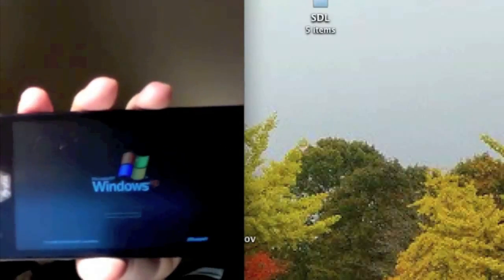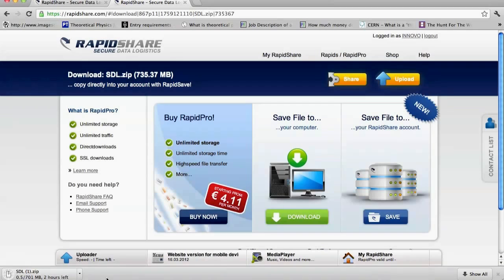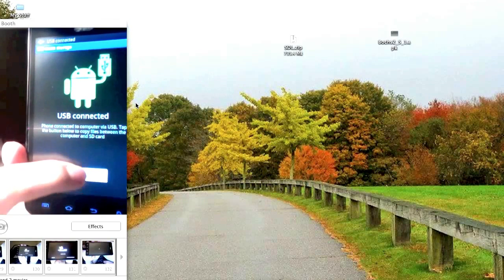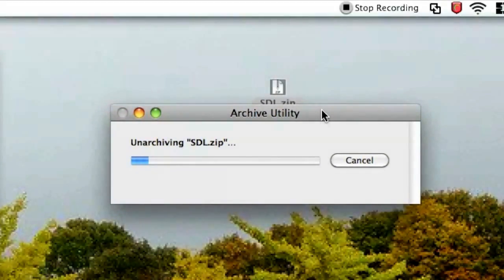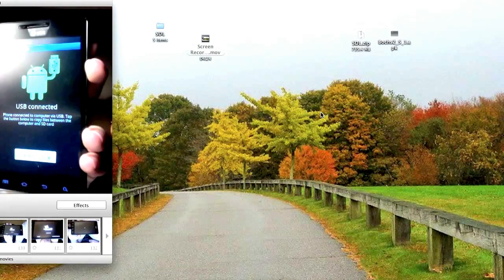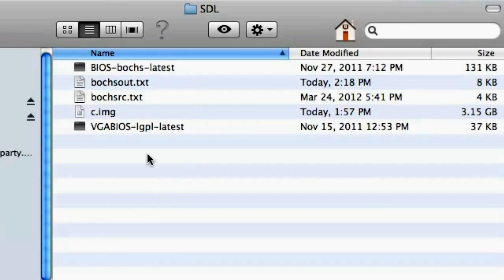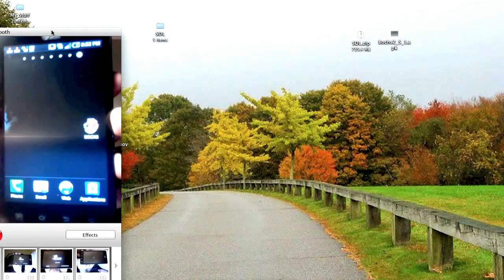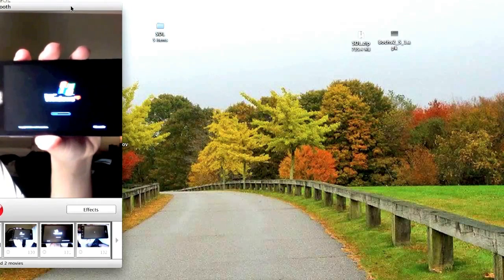How to install Windows XP Onto a Droid Phone (simplified)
There's no real point to doing this, but I find it interesting that windows actually CAN run on a phone.

Links
I changed the links since rapidshare crapped out
they're on 4shared now instead

Just to be clear 4shared asks you to sign up for the download.  But making an account doesn't require you to click a link in your email or even have an email.  Some people felt confused about downloading so I thought I might just add this information.  Don't do "priority download" as it just installs useless crap into your browser.